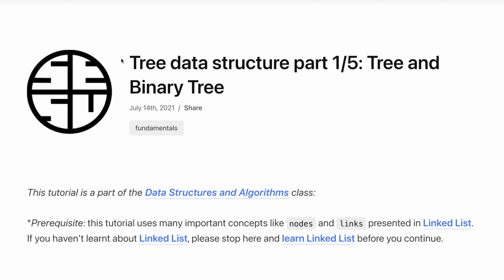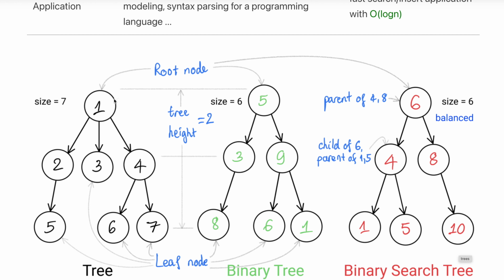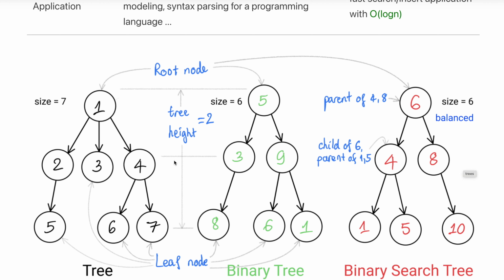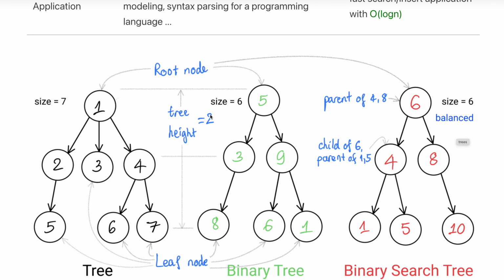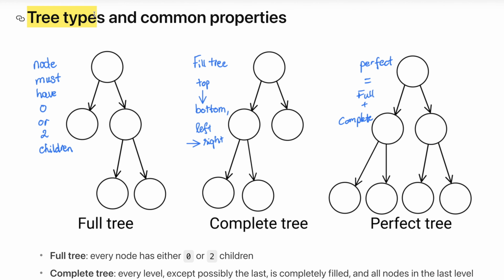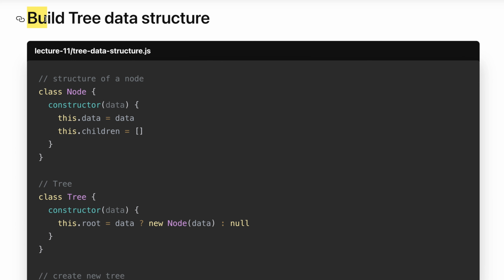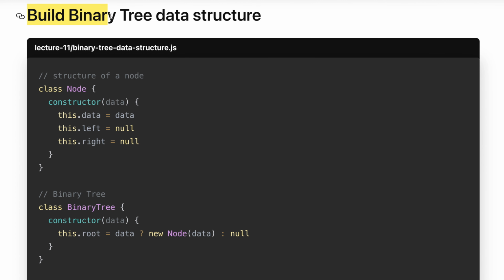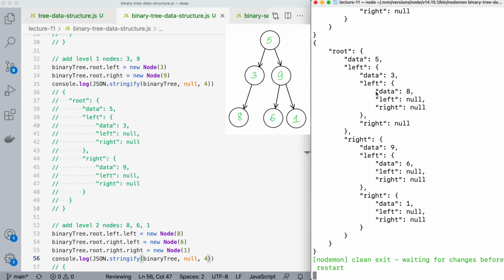Tree data structure part 1/5: Tree and Binary Tree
In this video, we will learn about Tree and Binary Tree data structure, what are the popular tree types (complete, full, perfect tree) and properties (tree size, height, balanced/unbalanced tree, ...), how to build Tree, Binary Tree data structure from scratch and how to insert/delete data into a tree.

Contents

00:17 Prerequisite: Linked List data structure
00:33 Tree vs. Binary Tree vs. Binary Search Tree (BST)
04:49 Tree types and common properties
05:30 Build Tree data structure
06:40 Build Binary Tree data structure